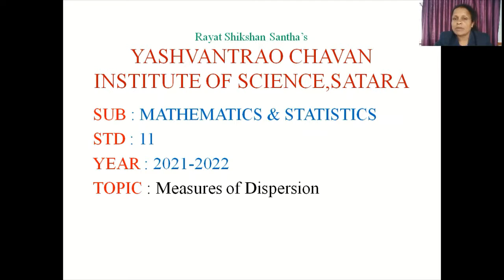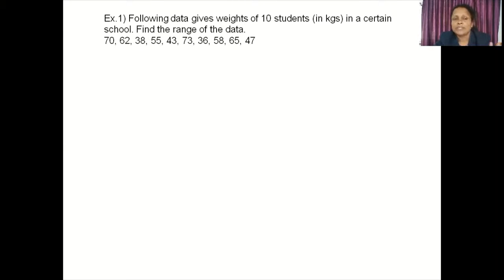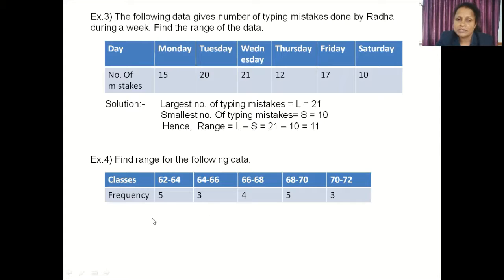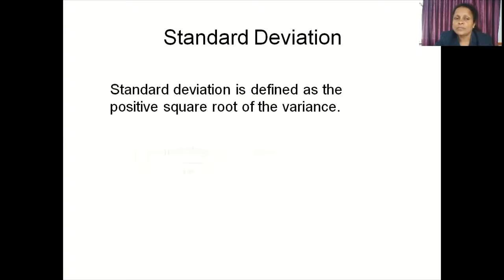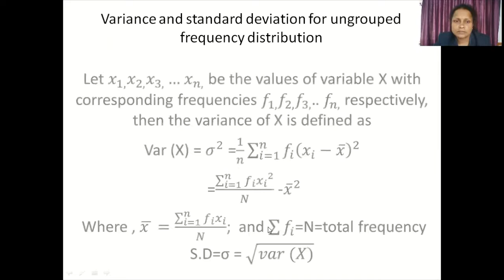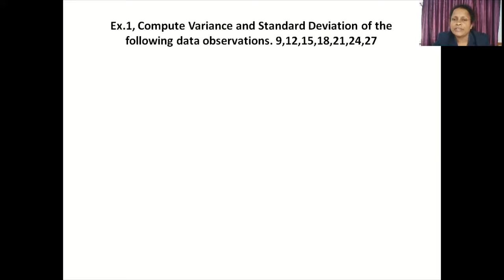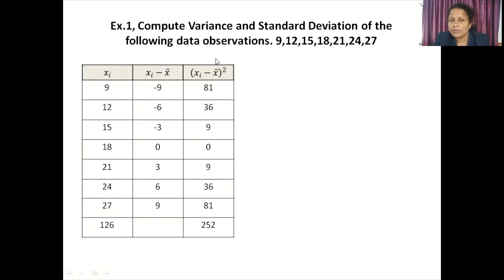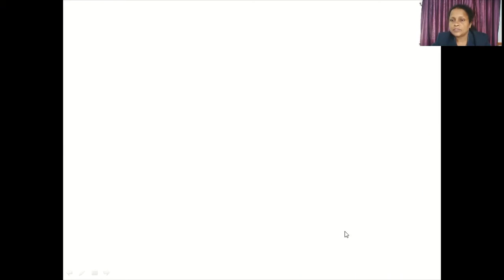19. measures of dispertion(M N Pawar) Lecture 1